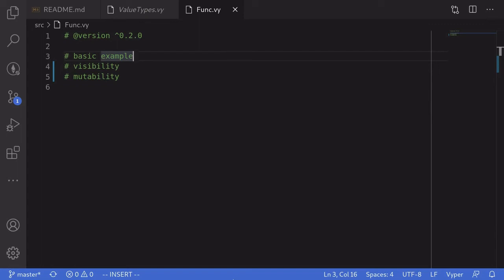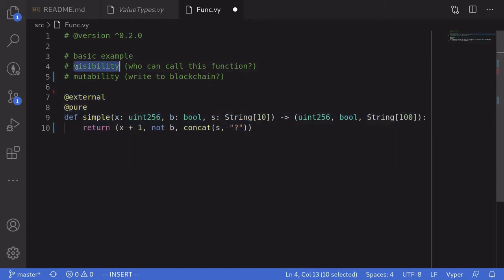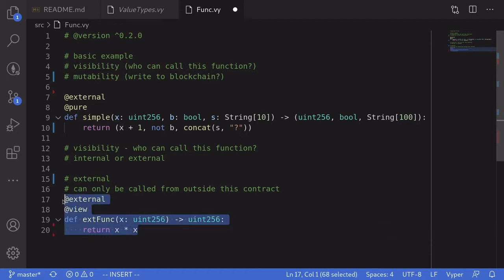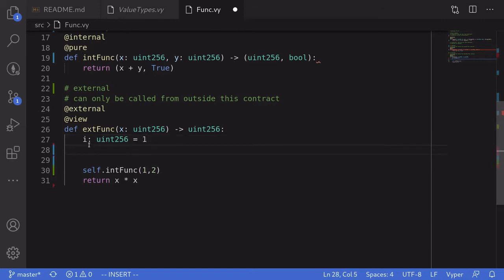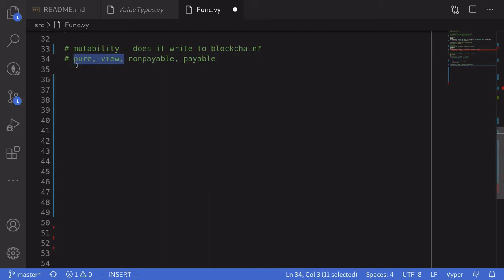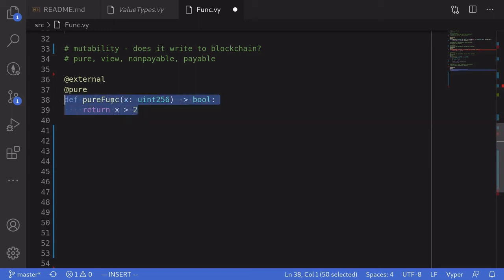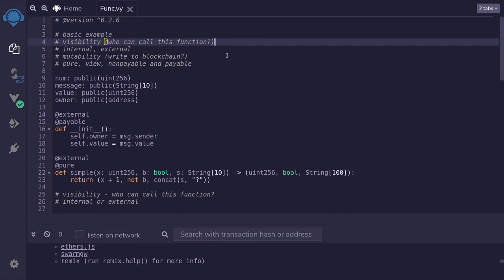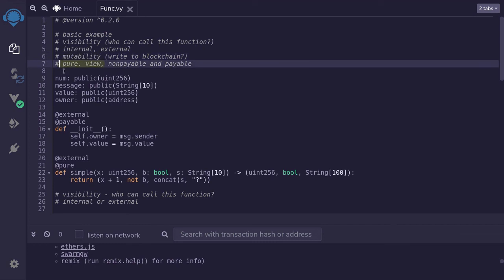Function | Vyper (0.2)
What are view, pure, nonpayable and payable functions? Learn about visibility and mutability in Vyper.